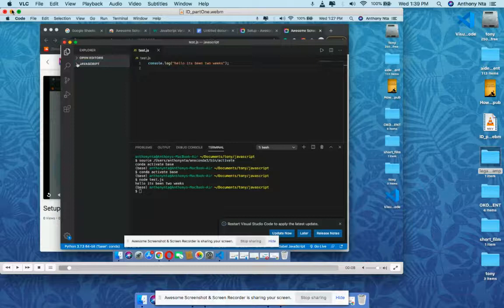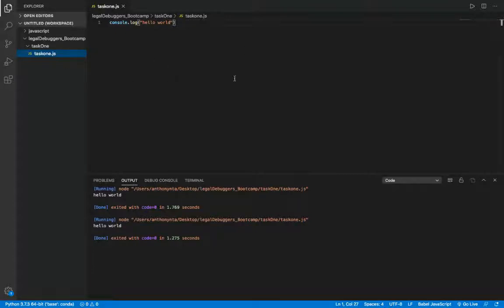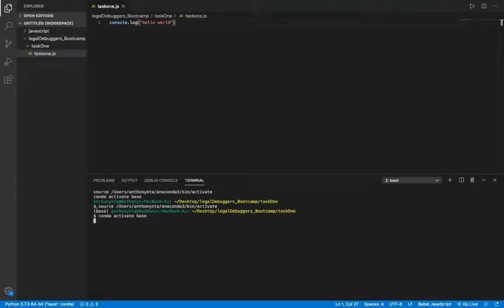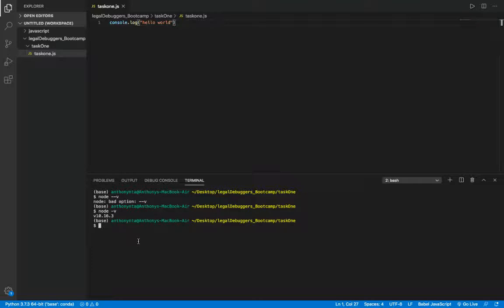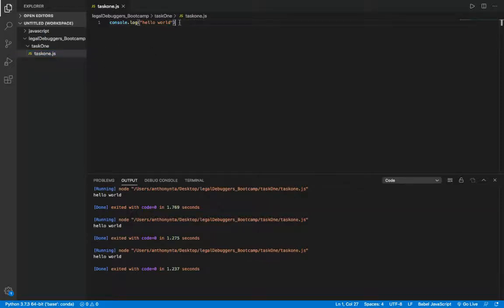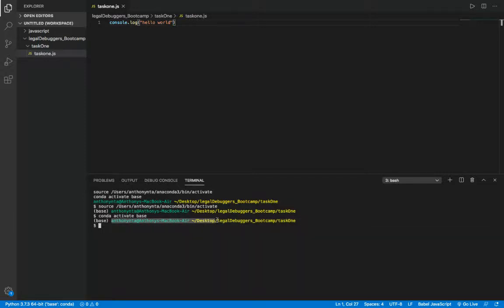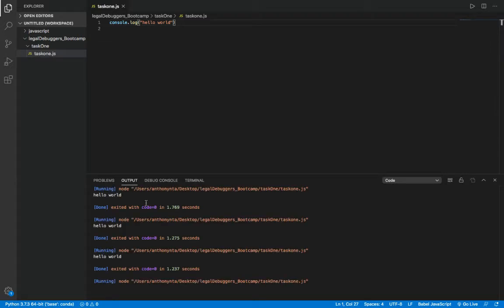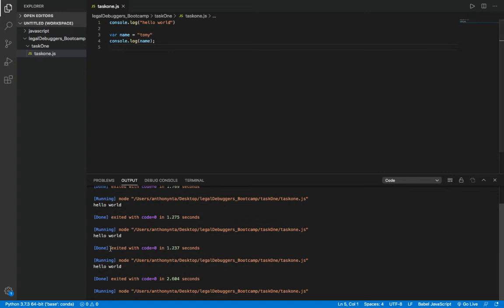Part Two legal Debuggers Boot camp